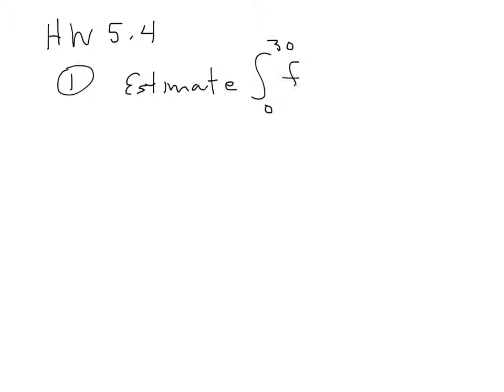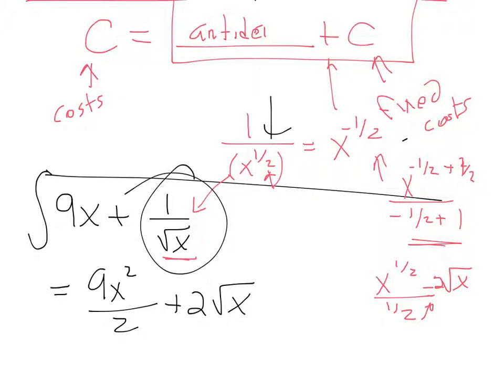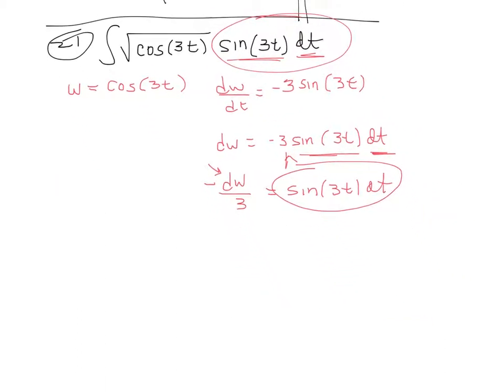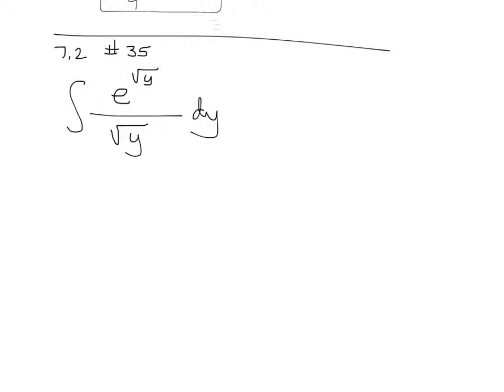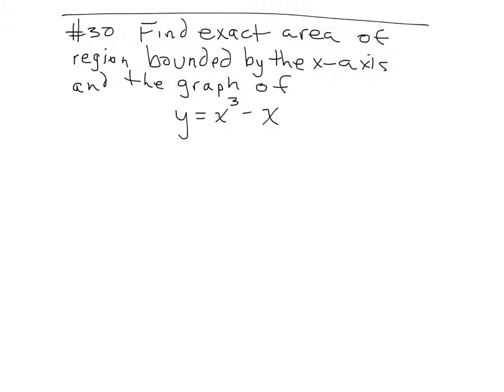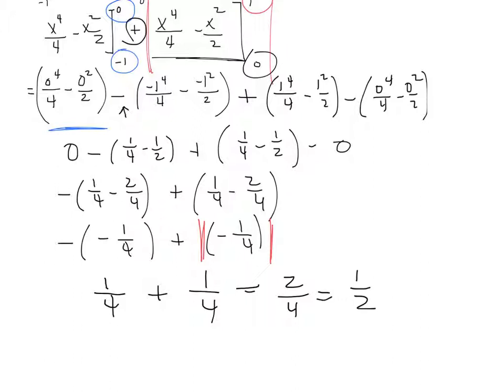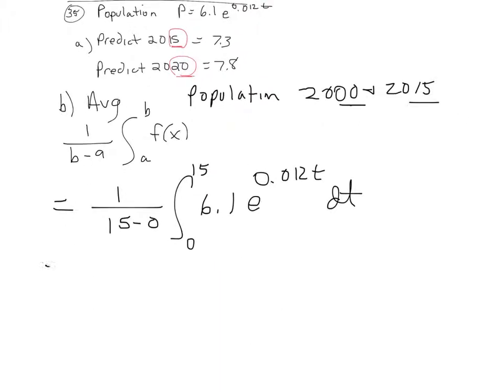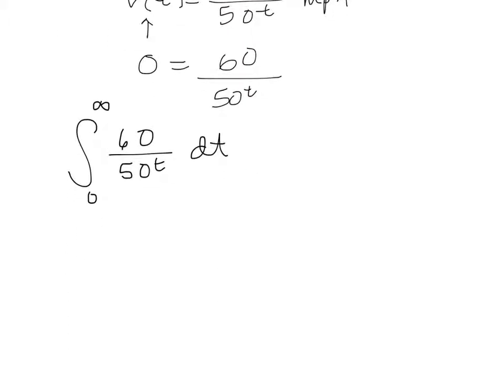MAT1193 Wiley HW